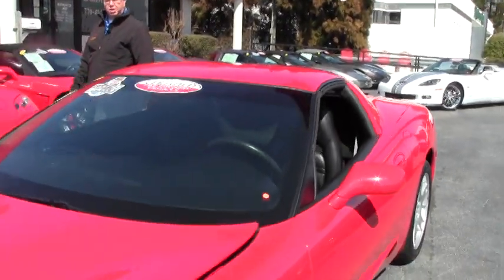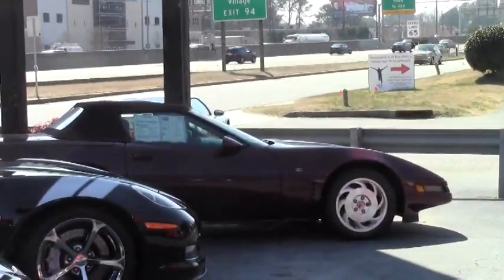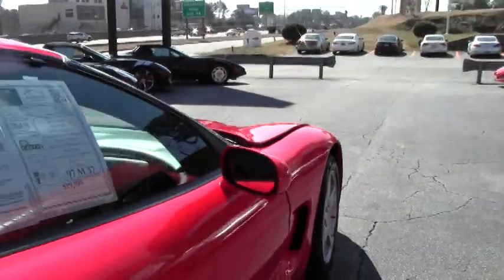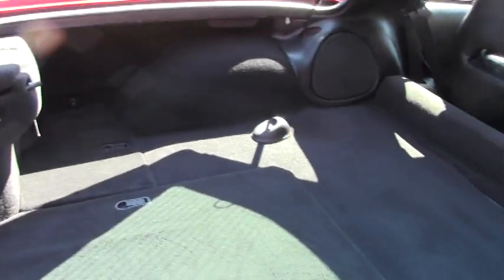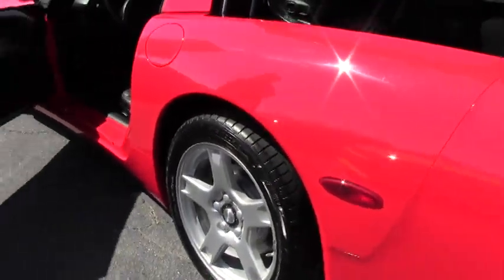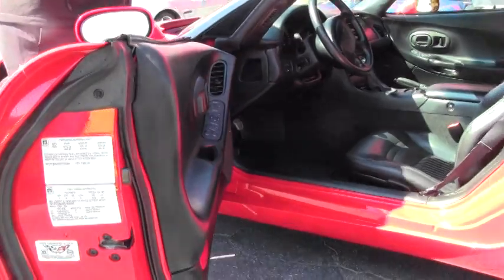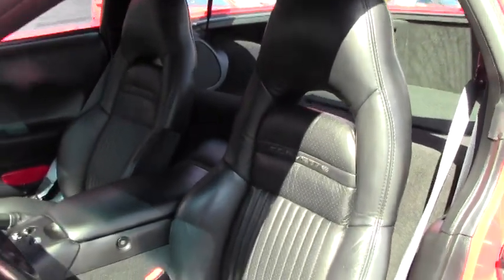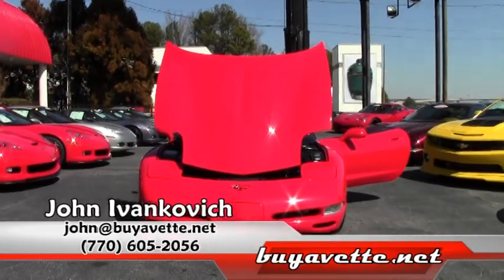1997 Corvette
1997 Corvette For Sale

345hp LS1 engine, 6 speed manual transmission, posi rear-end.

Factory features include F45 Selective Real Time Damping suspension, Bose cassette stereo with 12 disc CD changer, dual power sport seats, dual zone electronic climate control, memory package, power windows, power locks, power steering, power brakes, power mirrors, tilt, cruise control, ABS, traction control.

Coming with a clean ONE OWNER Carfax, this 1997 Corvette is LOADED with nearly every factory option, and is by far the nicest '97 we've seen in years, showing just 37,326 miles! This car's paint is vg-exc, with a gorgeous, mile-deep shine. Factory wheels are vg-exc with no curb rash, and radial tires show an average of 9/32nds tread depth remaining. The interior of this 1997 Corvette shows vg-exc factory leather seats and steering wheel, exc door panels, and a vg center console. This car is completely factory stock, has been fully serviced, and all instrument gauges, lights, turn signals, brakes, engine, transmission and rear-end are all in good operating condition. Please do not assume that this is an average condition Corvette, as Buyavette specializes in "hand-picked Corvettes" that are loaded with expensive factory options. All of our Certified Corvettes are way above average condition for the miles. In addition, they are all fully serviced. Consider that sellers rarely spend money getting full service before offering their car for sale. Dealers typically only wash the car before offering it for sale. We however adhere to strict quality control standards when purchasing, as well as inspections and service. All Certified Corvettes are fully serviced and ready to enjoy. You'll be hard pressed to find a nicer '97 than this one -- call us while we have it! 37K Miles.